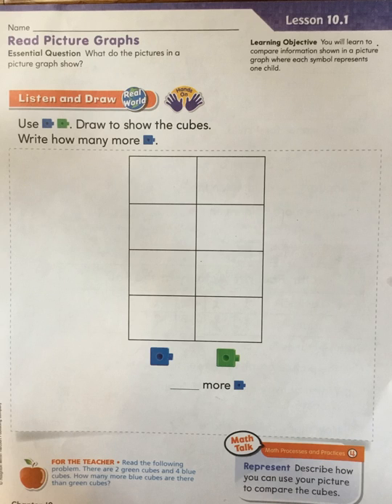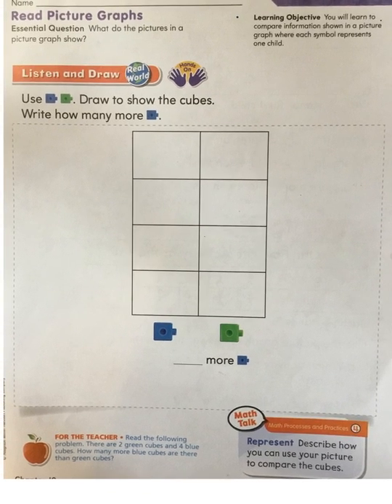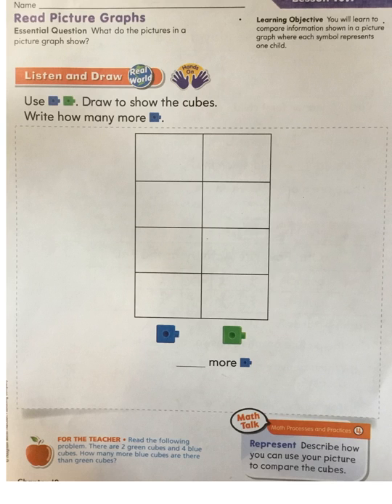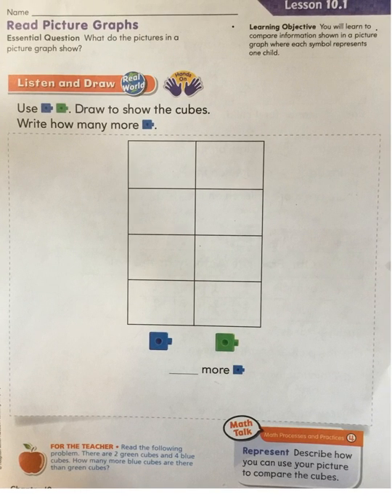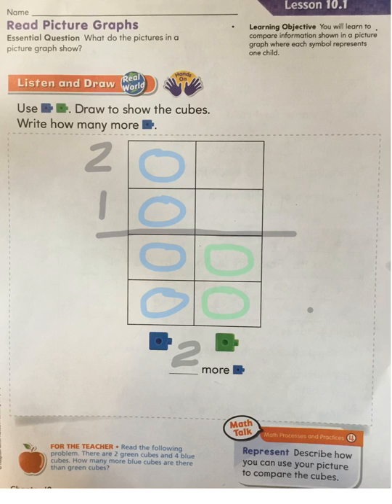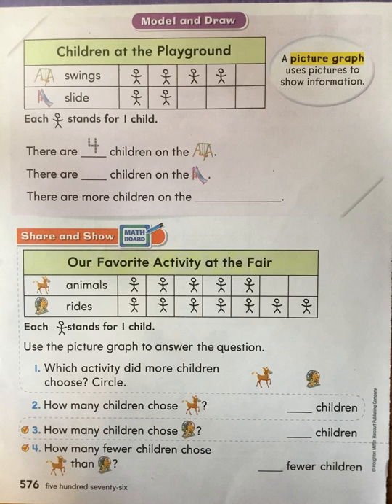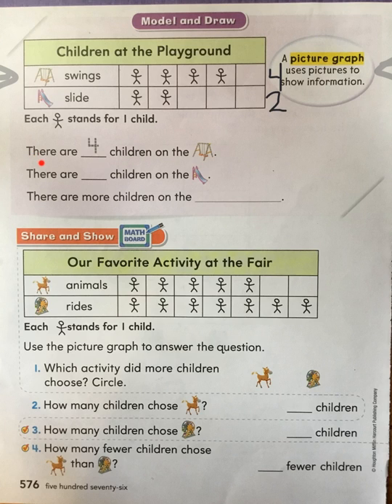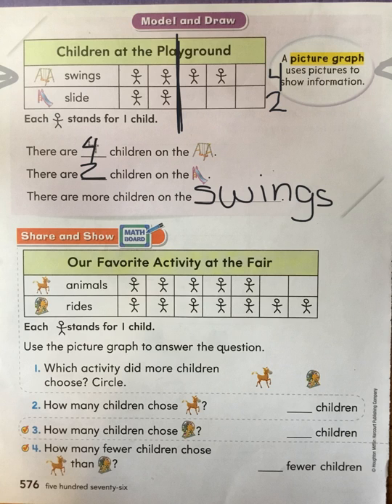10.1 Read Picture Graph